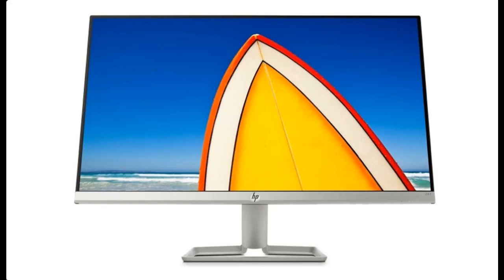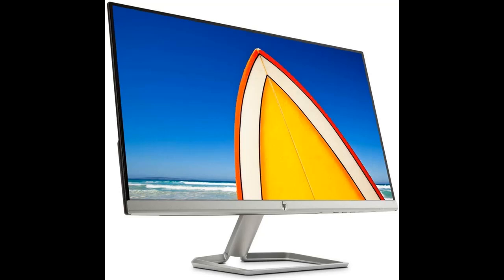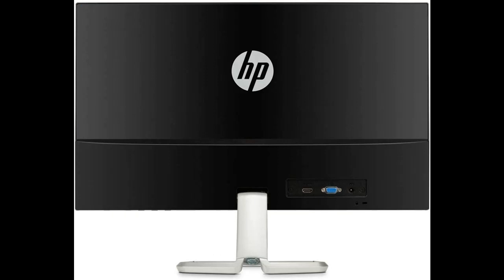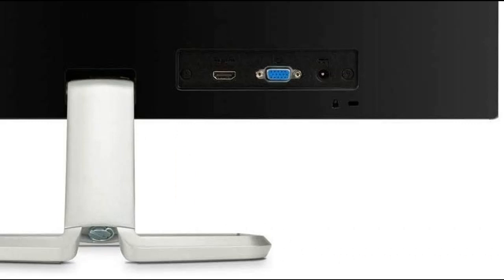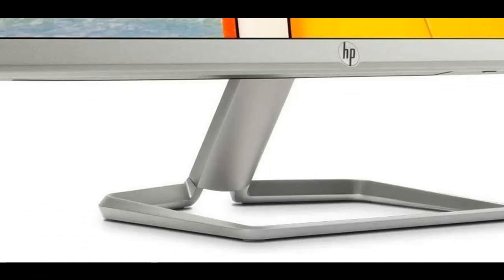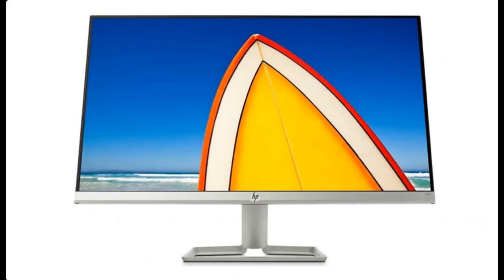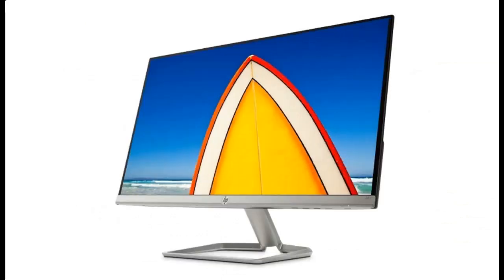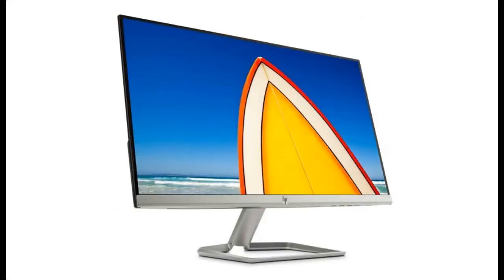2021 Newest HP 24f 23.8" Ultra Slim Bezels IPS LED Display FHD FreeSync Monitor, HDMI VGA Port...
What's highlight features? 2021 Newest HP 24f 23.8" Ultra Slim Bezels IPS LED Display FHD FreeSync Monitor, HDMI VGA Port, Natural Silver w/Free Rock eDigital HDMI Cable

2021 Newest HP 24f 23.8" Ultra Slim Bezels IPS LED Display FHD FreeSync Monitor, HDMI VGA Port, Natural Silver w/Free Rock eDigital HDMI Cable